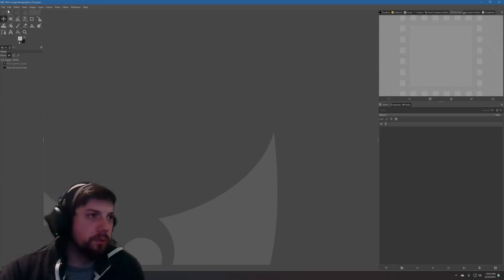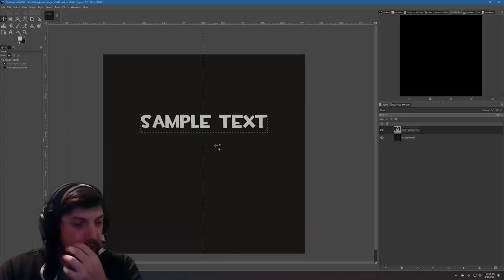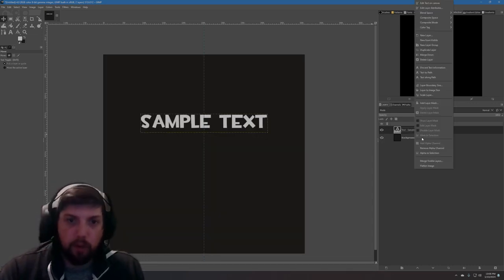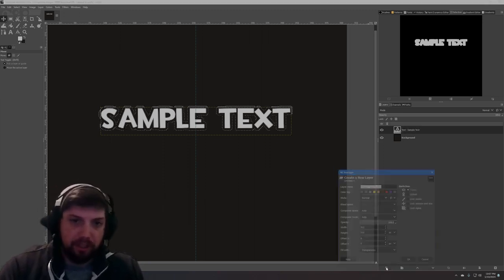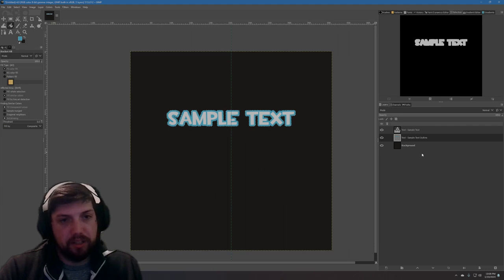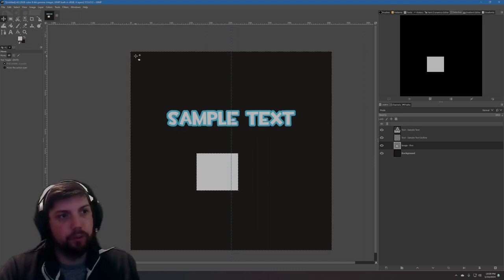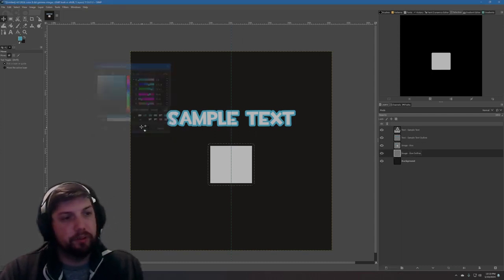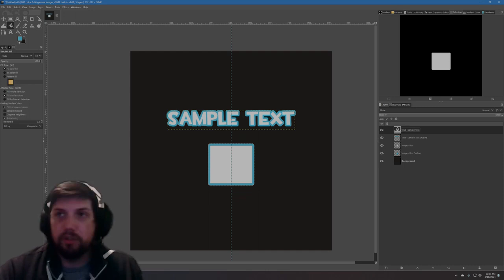Create your LAYER OUTLINES | GIMP | Tutorial | Content Creation | Outline | Image | Digital